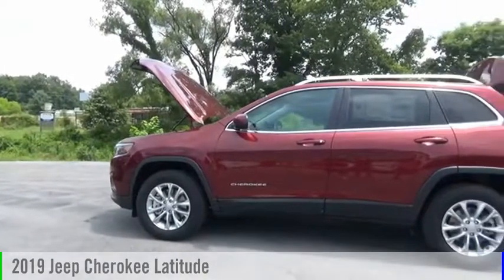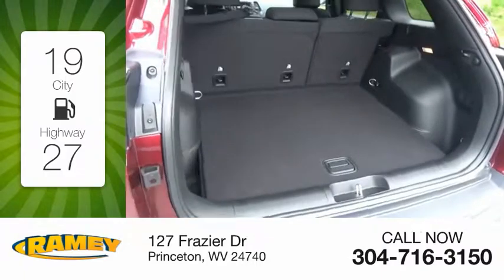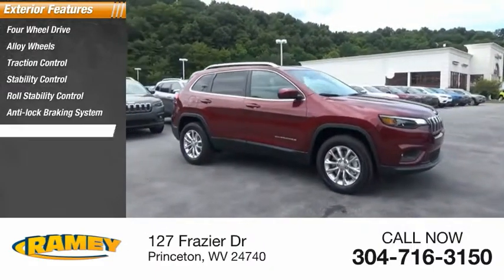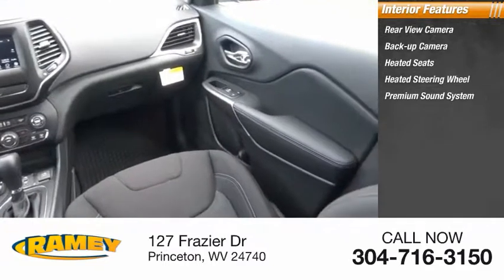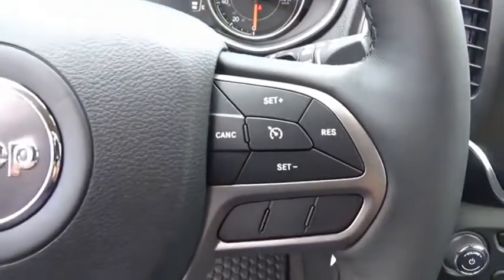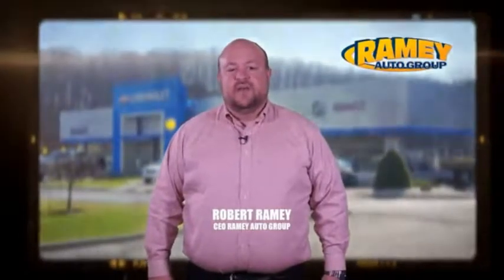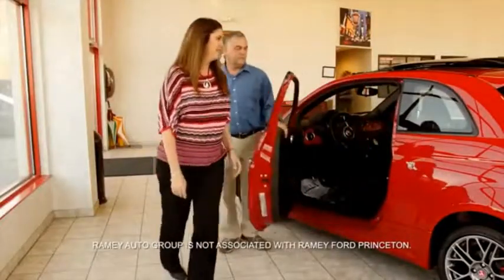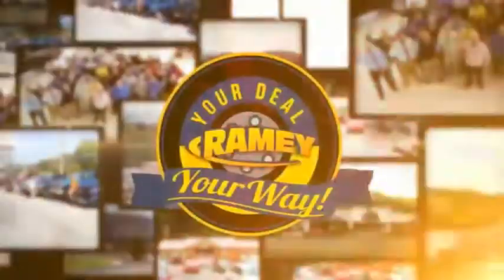2019 Jeep Cherokee Princeton WV 2-19160